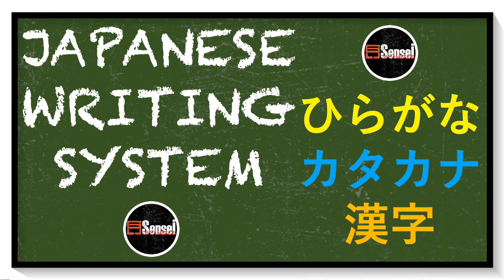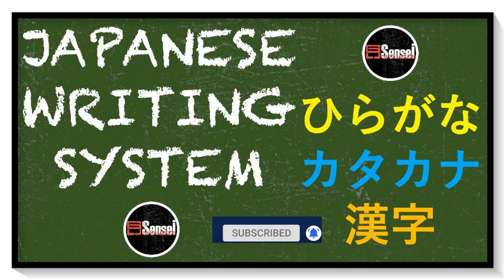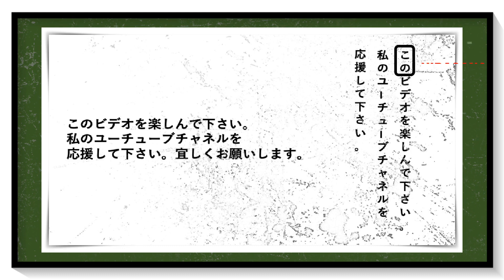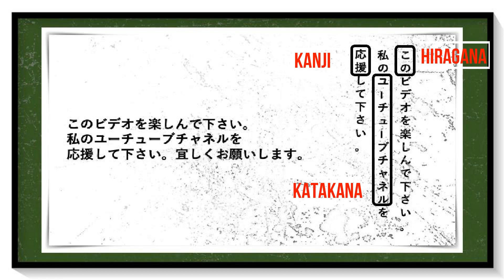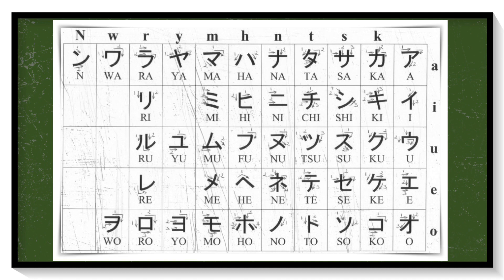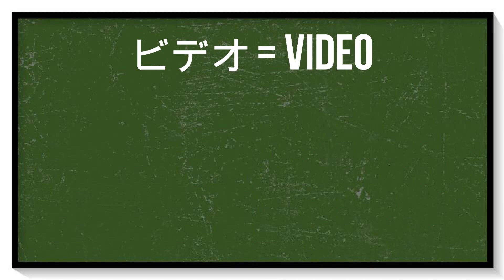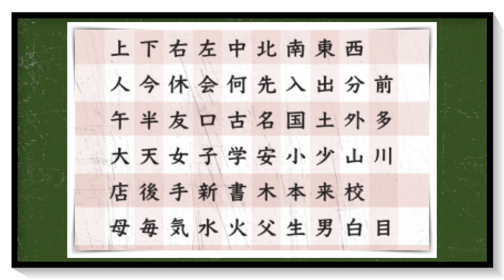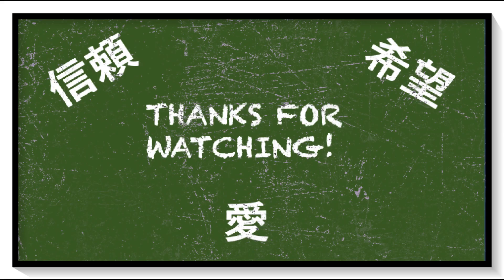JAPANESE WRITING SYSTEM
This video talks about the Japanese writing system.